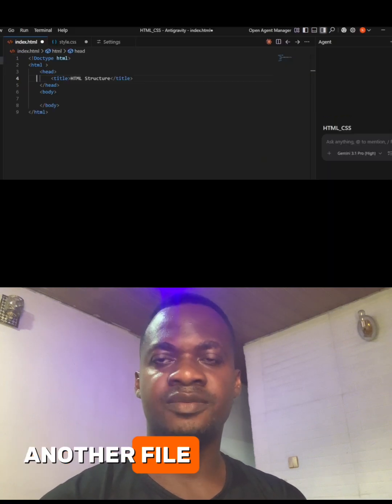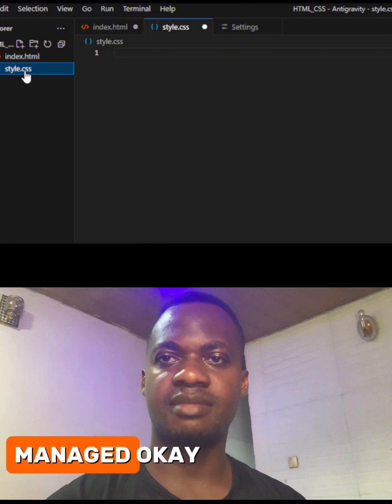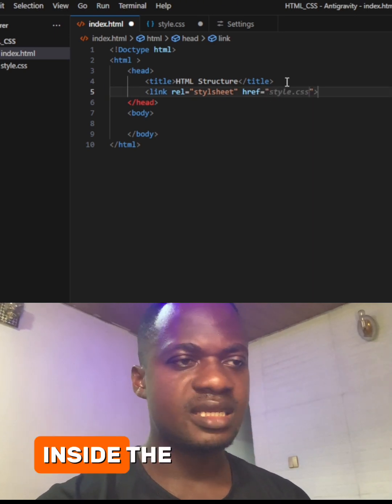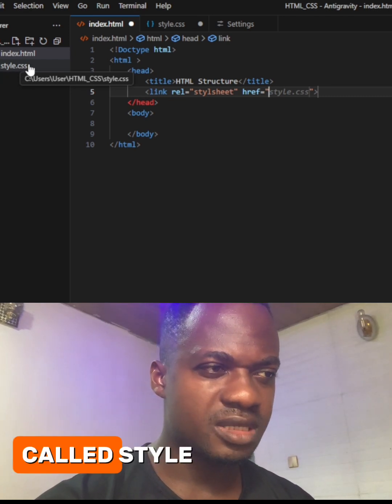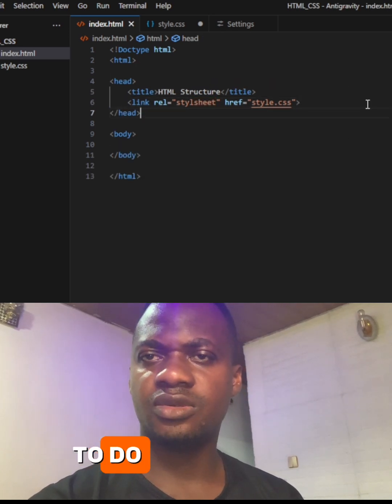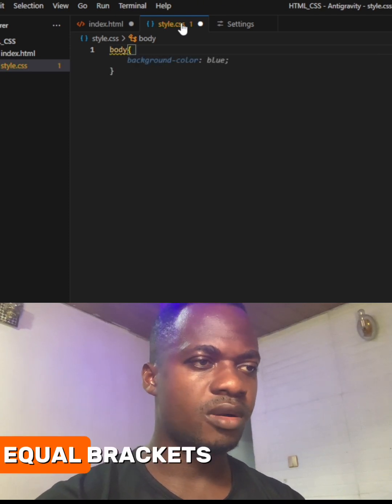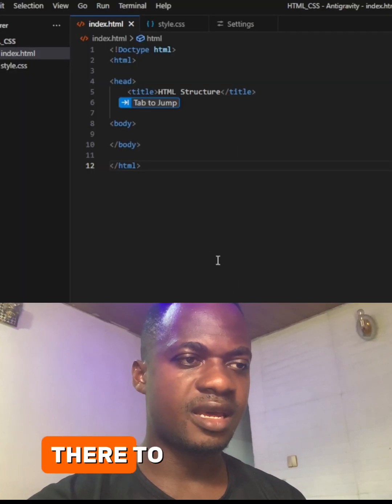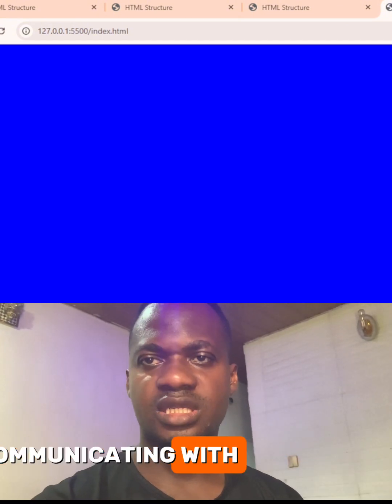Read code without memorizing |HTML CSS